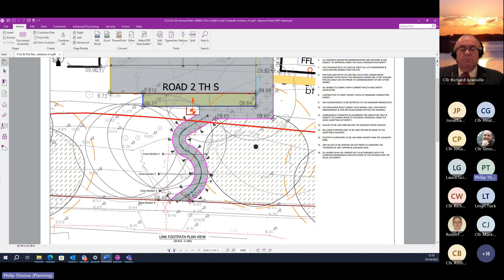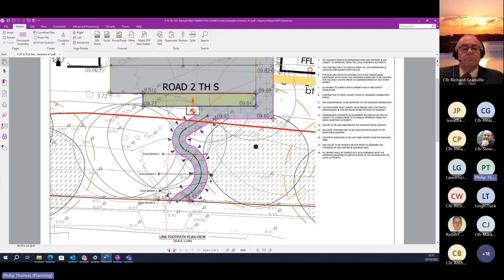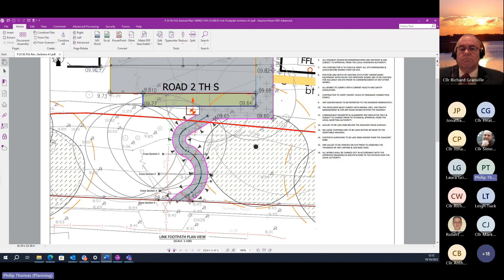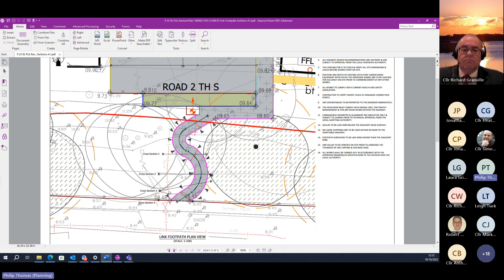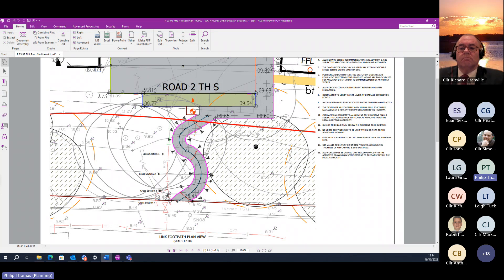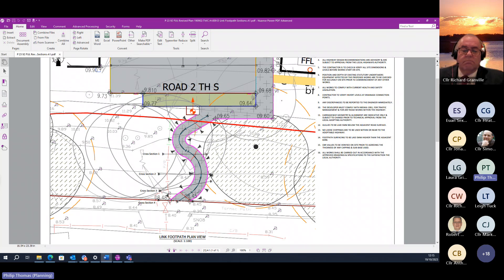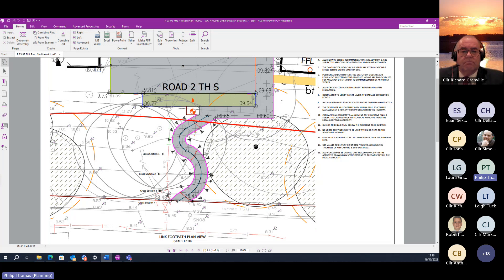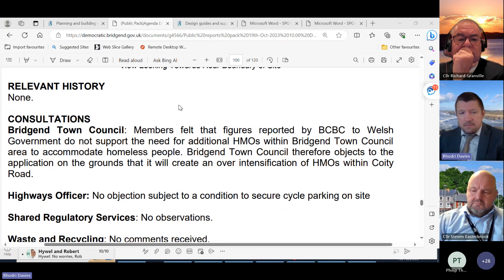Development Control Committee - 19 October 2023 - Part 2